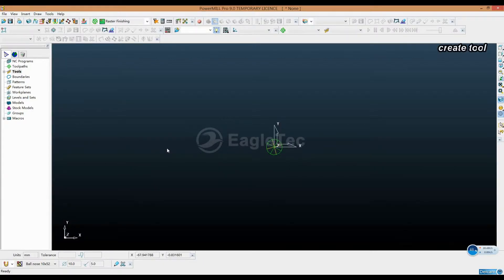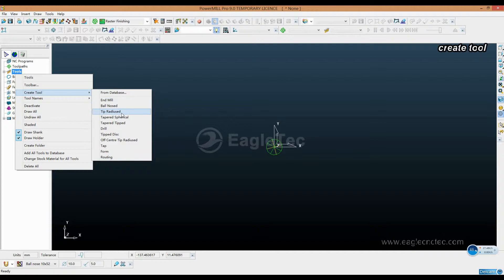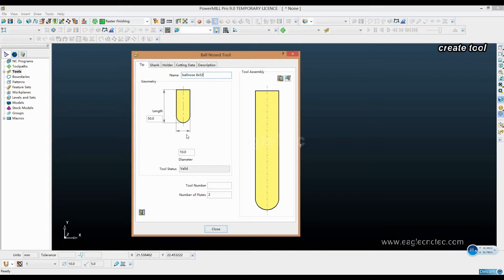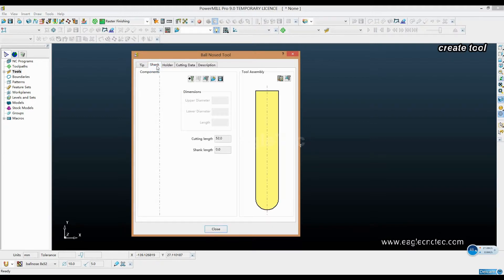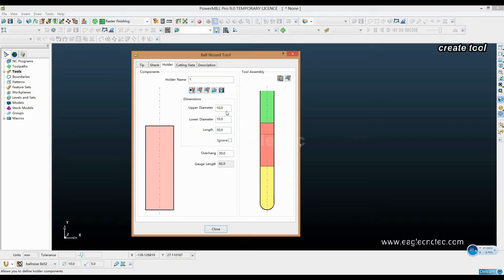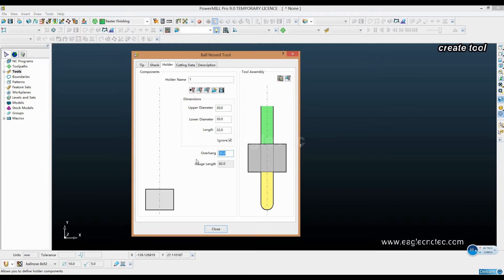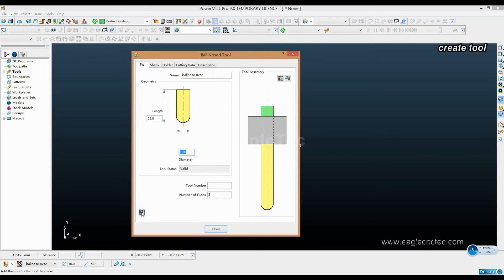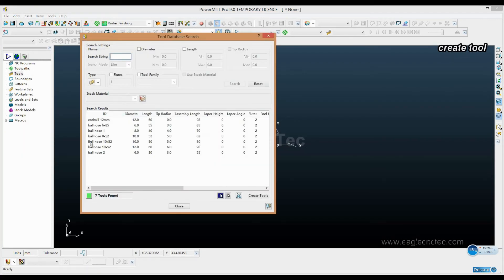PowerMILL Programming Tutorial: How to Create Tool and Save It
The video is a powermill programming tutorial concerning how to create tools and save them.

When making tool paths with PowerMILL, we need to create tools for the job. There are usually 2 ways to do this.
We can input the tool data on site according to actual needs during each process of making the tool path. However, one disadvantage of this method is that the tool data is not saved in software. You need to enter it again when you open the software next time.

As a better option, we can enter the data of the commonly used tools into the software and then save them to the tool database. In this way, the tool data is stored in the software. The next time you need to use this tool, you only need to select it from the database.

Our tutorial here is about the second method. Hope you enjoy it.

Jinan EagleTec Machinery Co.,Ltd.